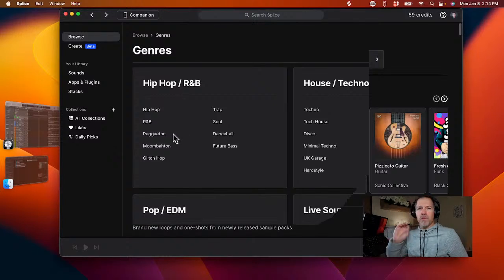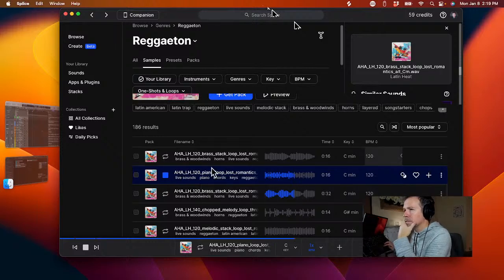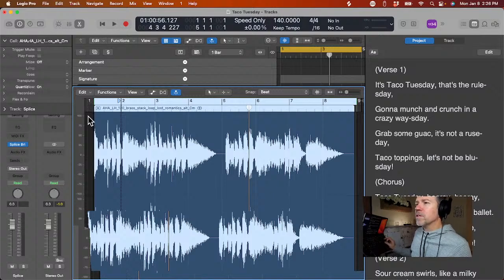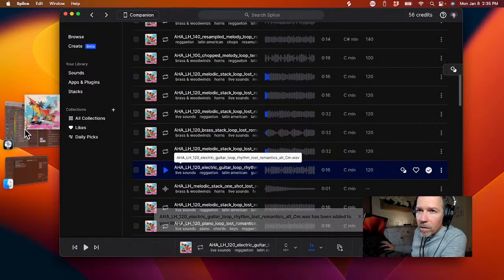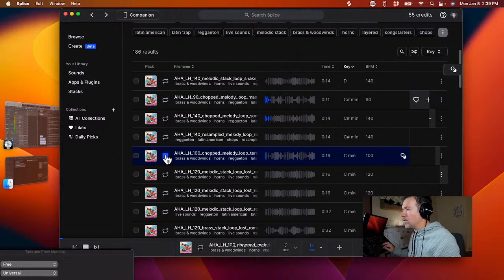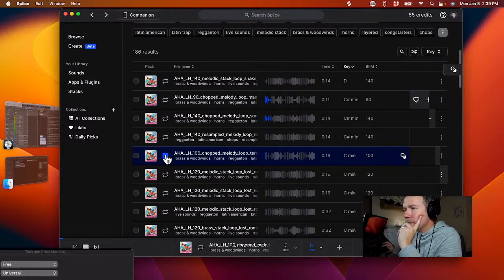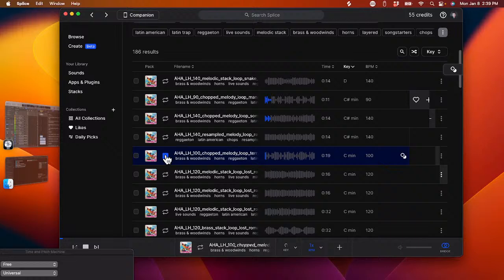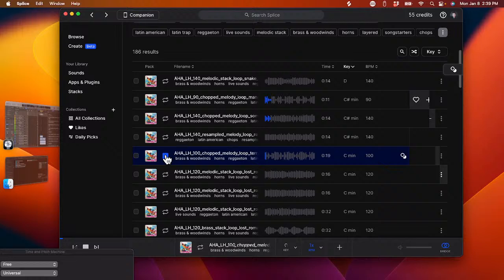Creating Five Children's Songs Part 2-4: Producing Song Three: "Taco Tuesday"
Welcome back to the exciting journey of song creation! In this multi-part series, we're diving deep into the production phase, where we'll bring to life the melodies and lyrics we crafted in the first part. Join us for a series of live streams dedicated to producing vibrant, catchy tunes for children.

From laying down instrumental tracks to orchestrating harmonies and adding magical touches, each episode will focus on the step-by-step process of producing a unique children's song. You'll witness firsthand how melodies evolve into full-fledged tracks that are bound to captivate young imaginations.

Join me as we delve into the world of music production, sharing insights, techniques, and behind-the-scenes moments. Whether you're an aspiring producer or simply curious about the magic behind crafting music, this series promises an immersive and educational experience.

Tune in, engage with me live, and be a part of the creative process as we transform melodies and lyrics into delightful tunes that will enchant children around the world. Get ready to witness the birth of five captivating songs, each with its own special charm!